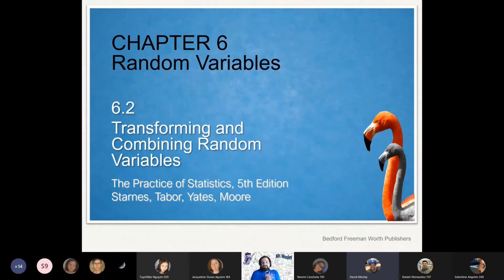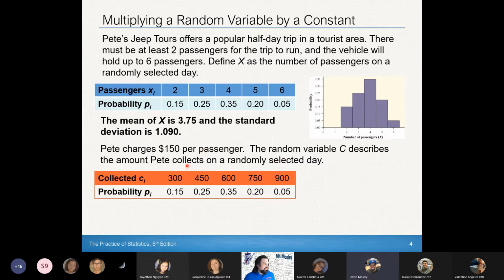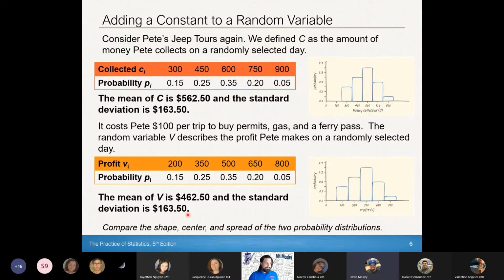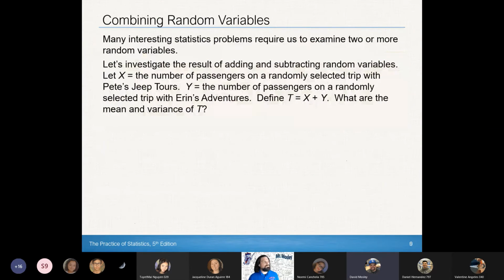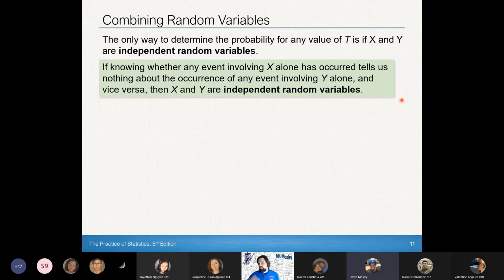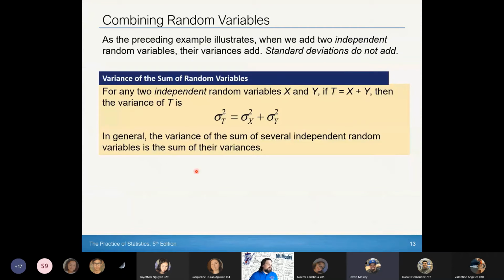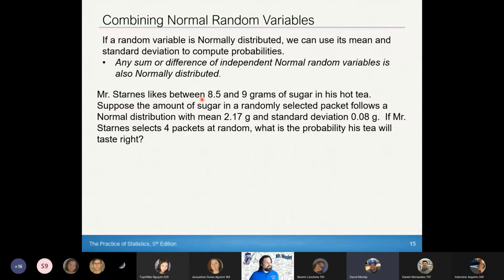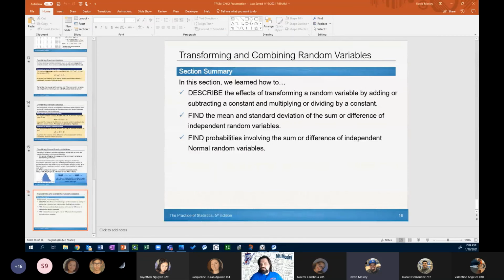OGHS AP Stats - Period 5 Live Meeting - 1/19/21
In today's lesson, we covered section 6.2 in The Practice of Statistics about transforming and combining random variables.